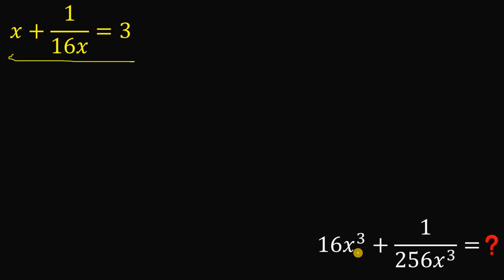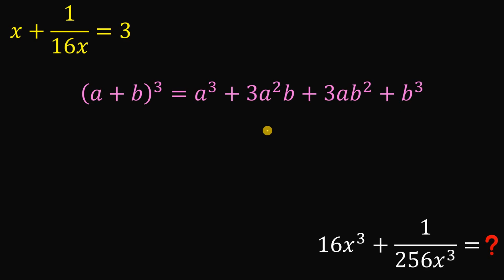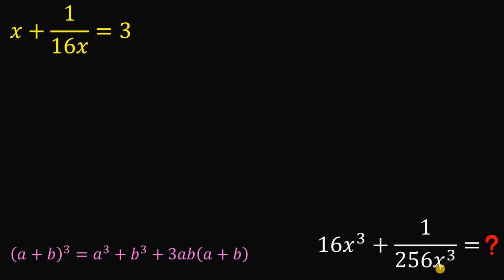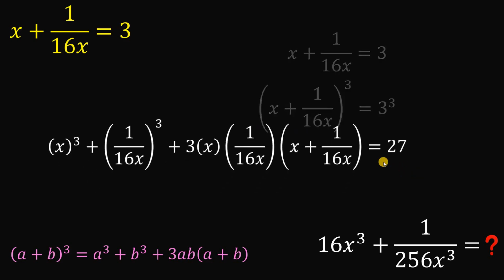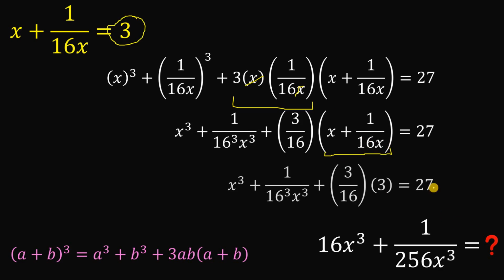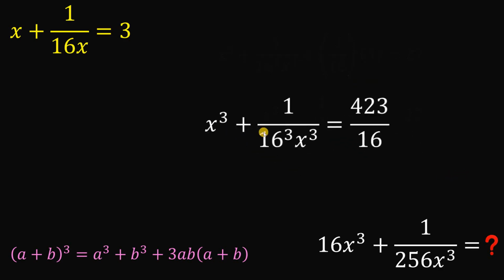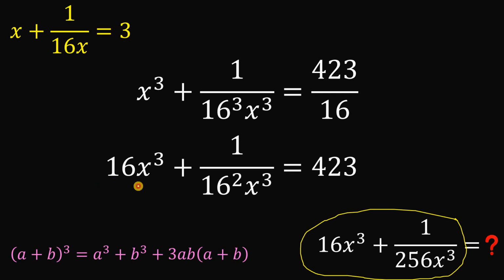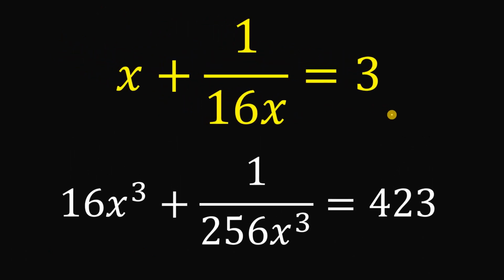This Math Question Looks Easy… Until You Try It